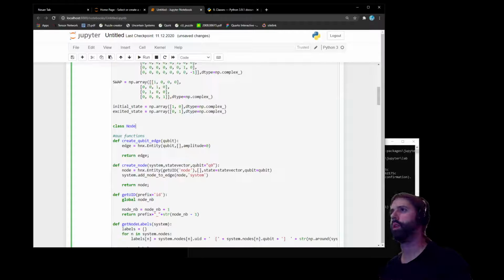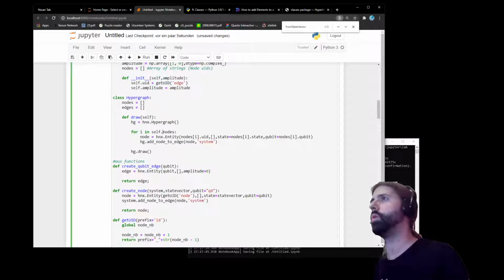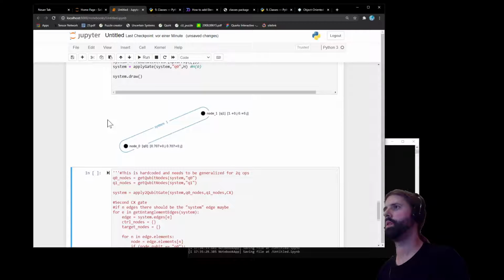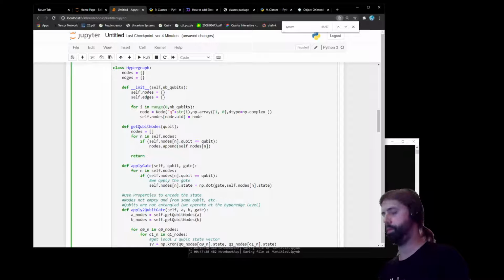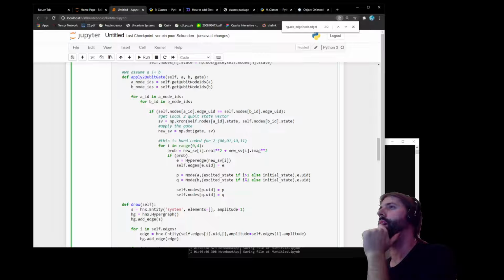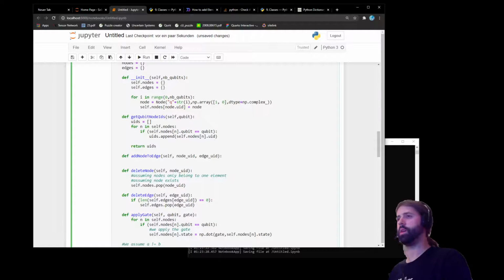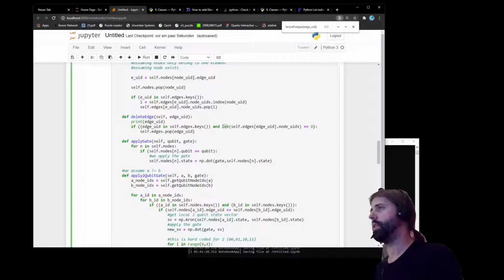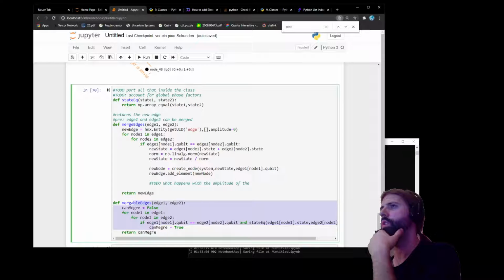EHS Prototype [Part 16]